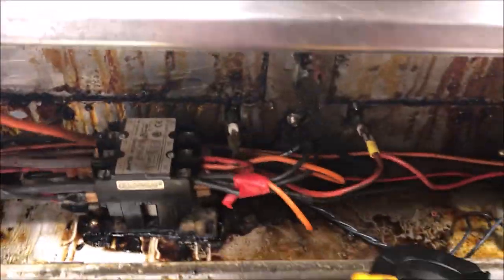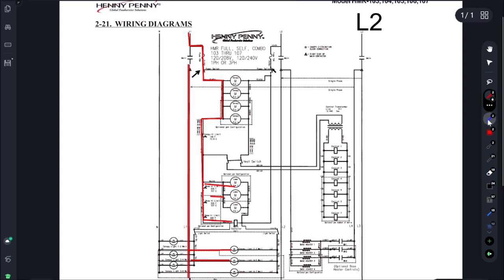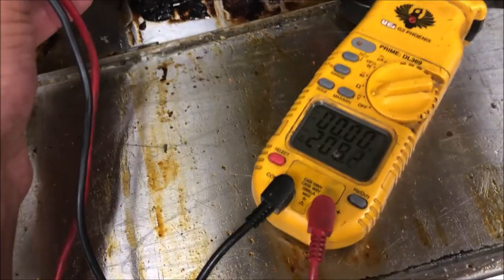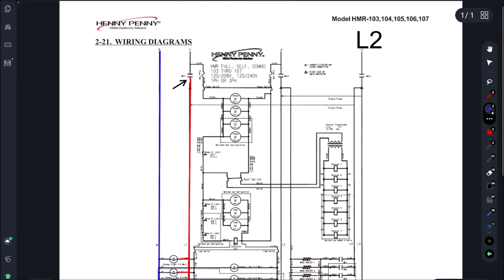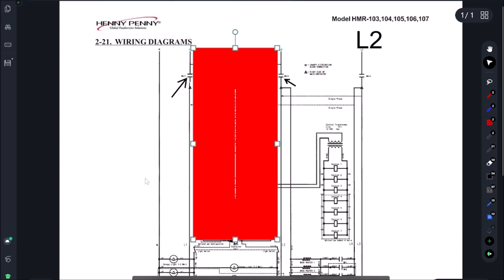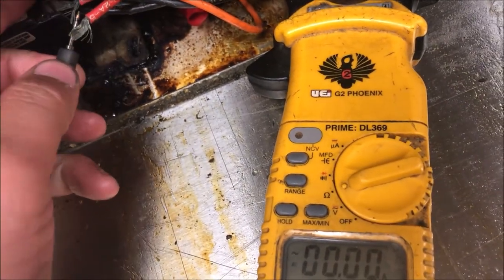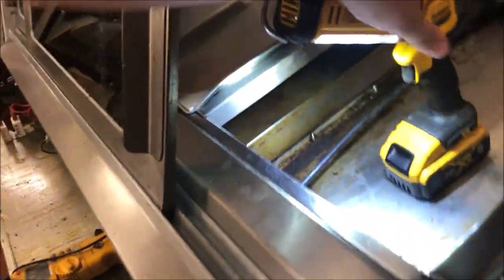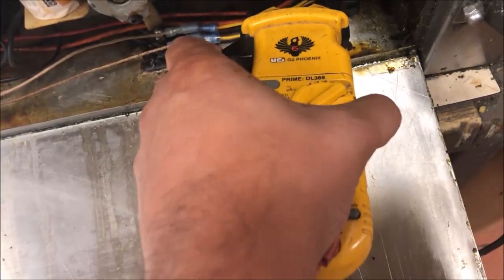Henny Penny hot case is not heating and has a dead short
In this video, I will troubleshoot for a dead short in a Henny Penny HMR 107 hot case and use the schematic to isolate the potential area of the short.